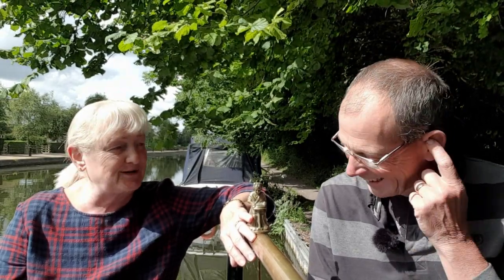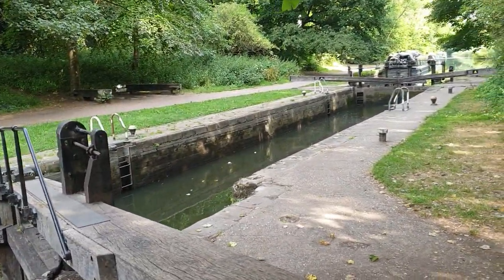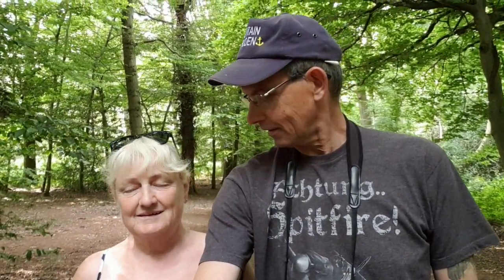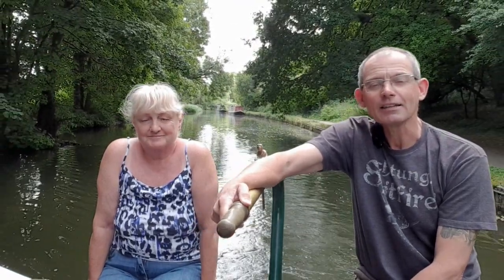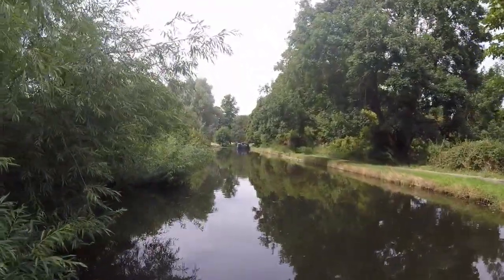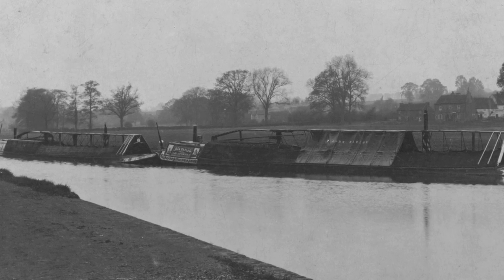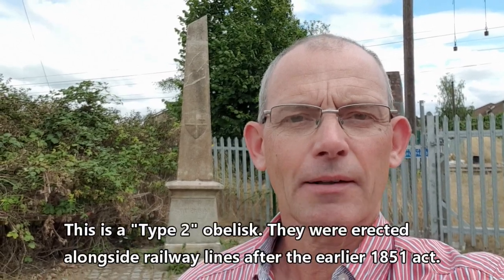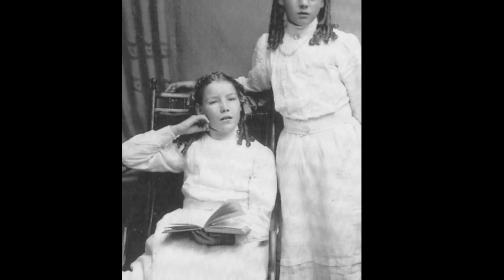#35 Cassiobury to Hunton Bridge, where my Grandma was born on a Barlow narrowboat in 1904.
We're cruising uo the Grand Union Canal and after a stay at the beautiful Cassiobury park, we head to Hunton Bridge where my Grandma was born on a narrowboat in 1904. Her great uncle was Samuel Barlow of the Samuel Barlow Coal Carrying Company  - a big coal merchant of the late 19th Century.
I also did a little research on the Coal Tax and visit (and explain) about the Coal Tax posts that still circle London to this day.
Adrian